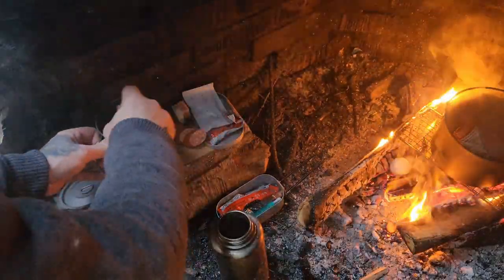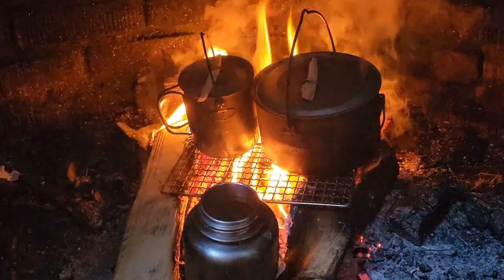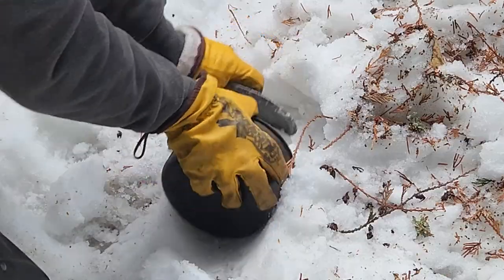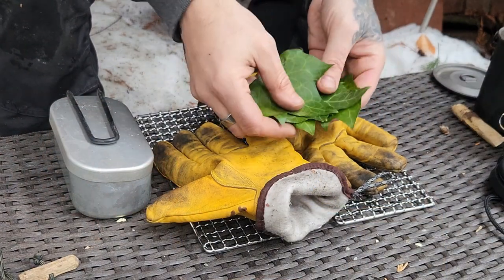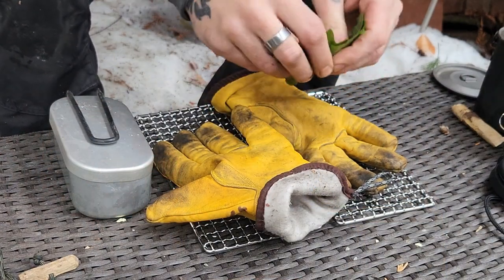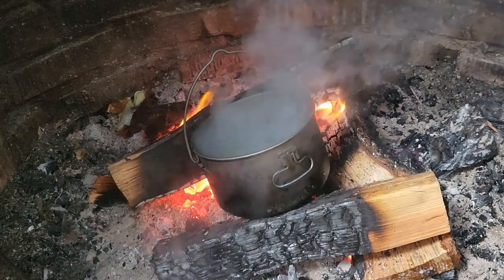Camp Soap DIY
Super simple DIY camp soap.
English ivy grows everywhere and in abundance - it contains saponins which can be easily extracted and engaged in order in make a soapy liquid you can use on dishes, clothing, yourself, your dog and your neighbor minus all the toxic chemicals...
Stop raunch'ing in the woods - good for hunters, woodsmen and dishes alike!